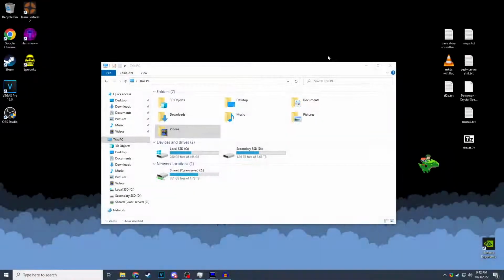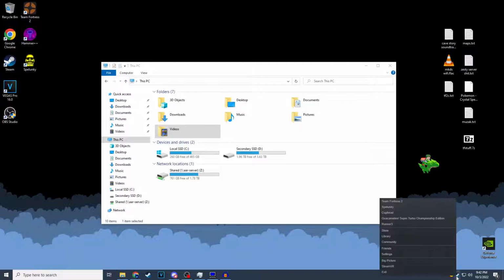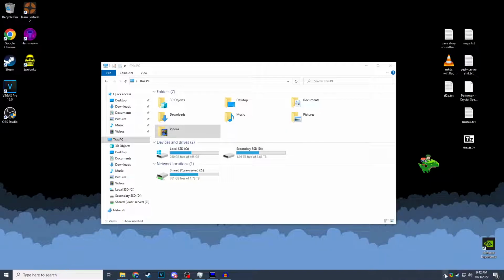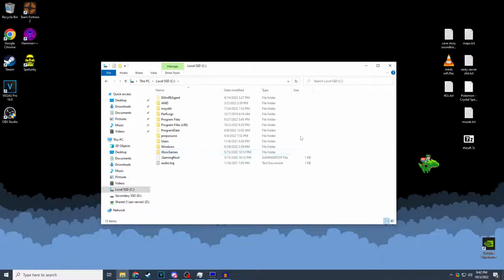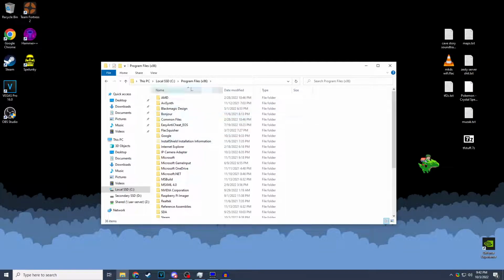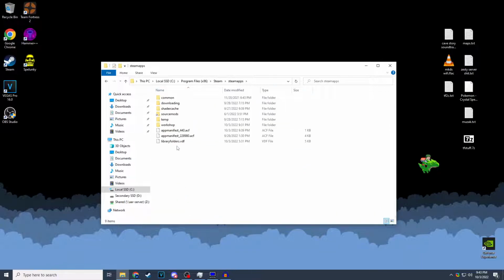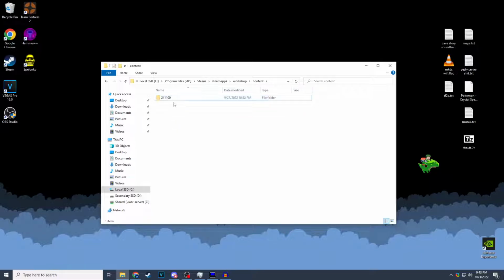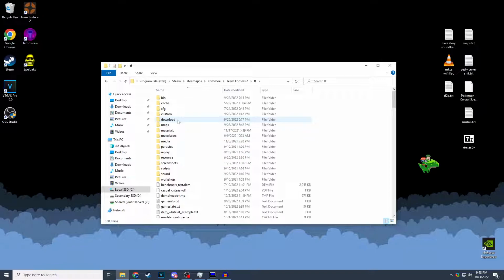How to Clear Downloads for TF2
Basic video instructions about how to delete temporary files and downloads from Team Fortress 2 from game servers and the Workshop

TLDW delete the following:
steamapps/workshop/appworkshop_440.acf
steamapps/workshop/content/440
steamapps/common/Team Fortress 2/tf/download
steamapps/common/Team Fortress 2/tf/screenshots